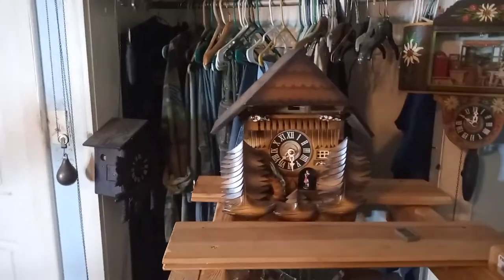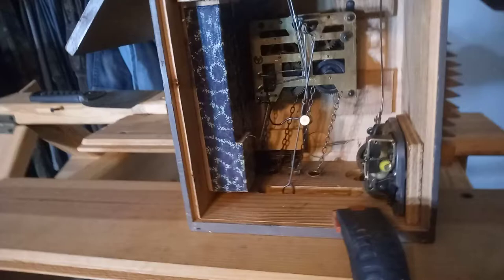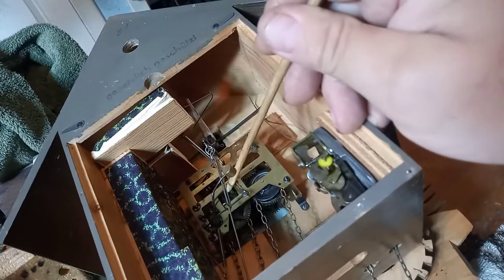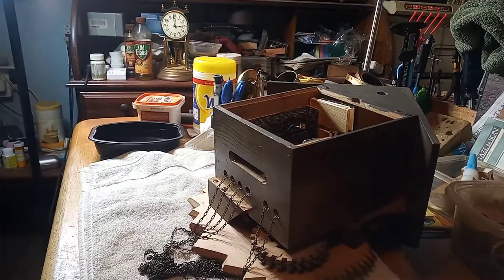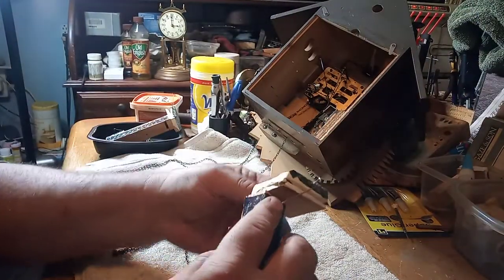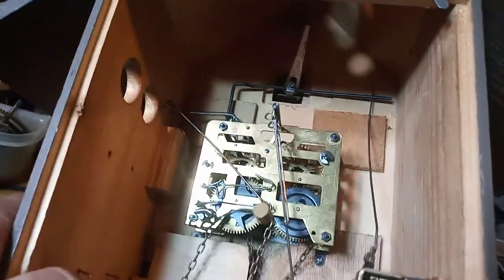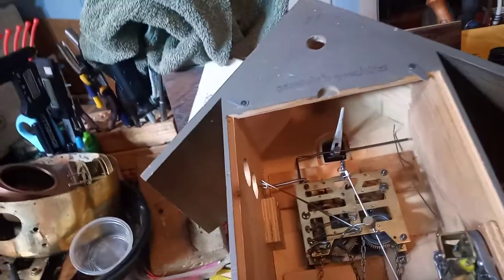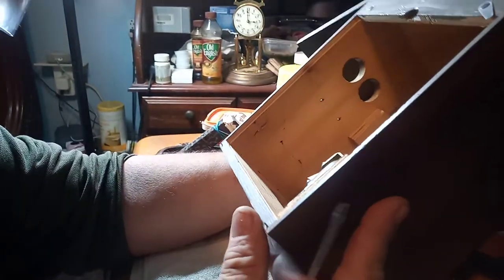Repairing a cuckoo clock with the couple dancing and waterwheel (See description) 20220925 194809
In this video I am repairing a cuckoo clock that has an AMS movement in it. This clock was made around the time frame that I was born (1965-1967). It has the water wheel and couple than spin around as the music is played. One of the bellows was broken and it was throwing other fits with the music which need an adjustment and a guy in one of my clock groups joined today and was needing help with this exact clock so I decided to work on it and make a video.   The following shows history on AMS